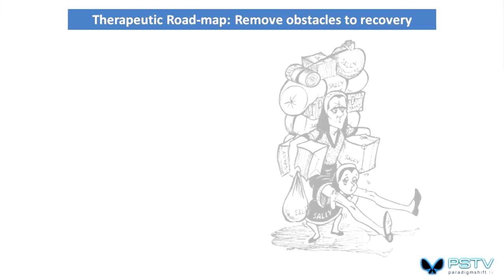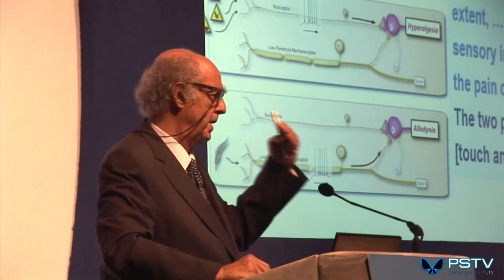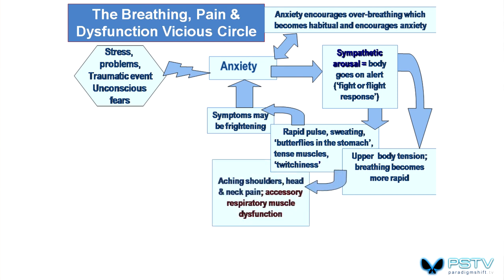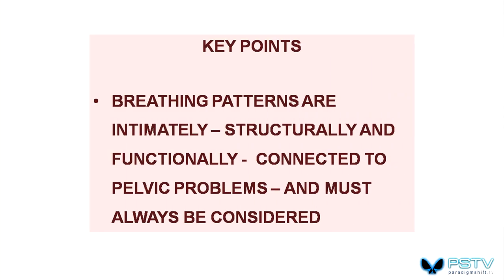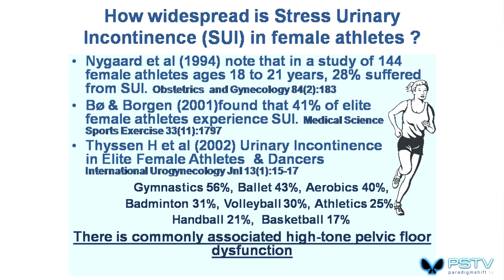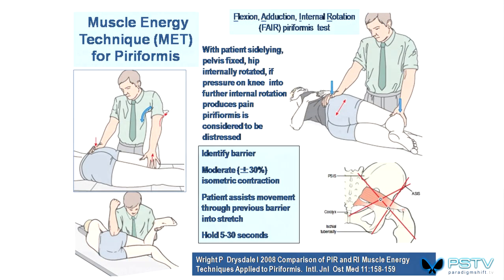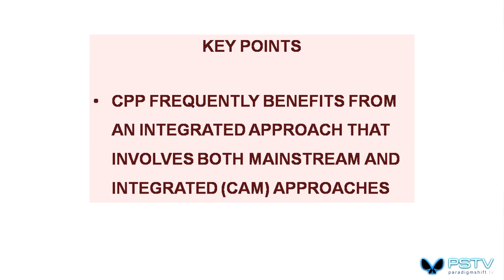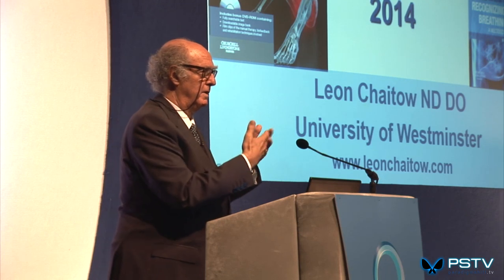Leon Chaitow ND DO- Chronic Pelvic Pain